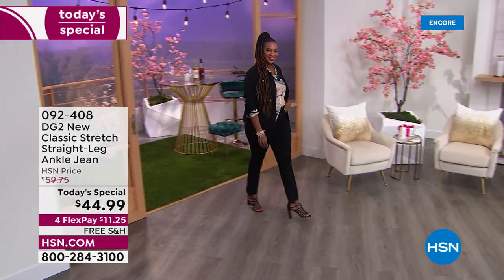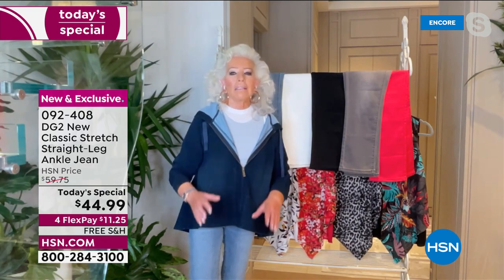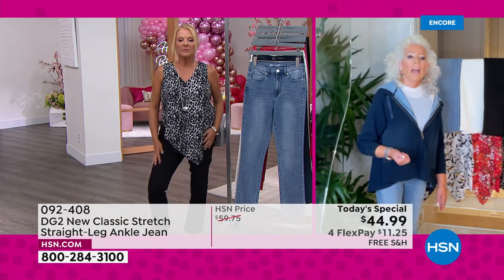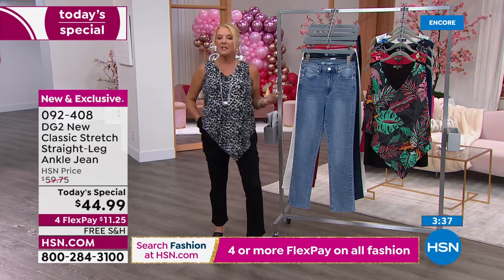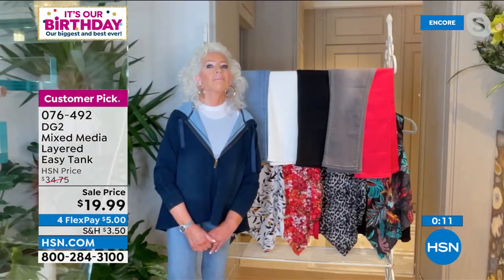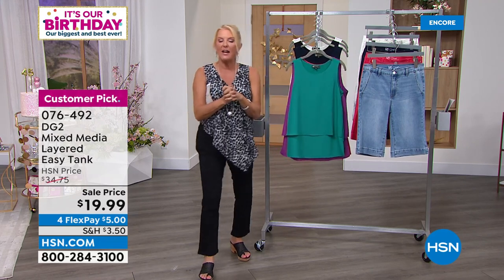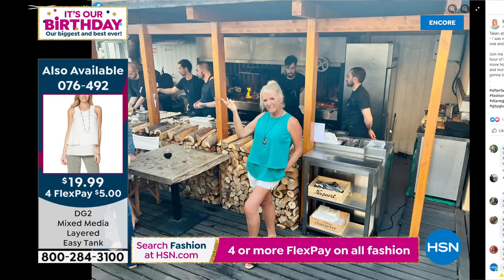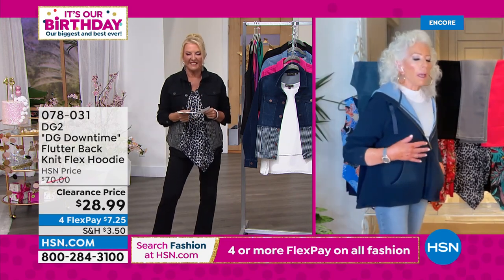HSN | DG2 by Diane Gilman Fashions Celebration 07.10.2022 - 05 AM